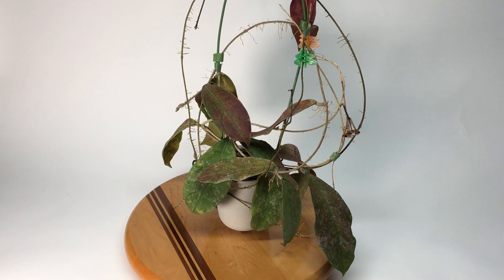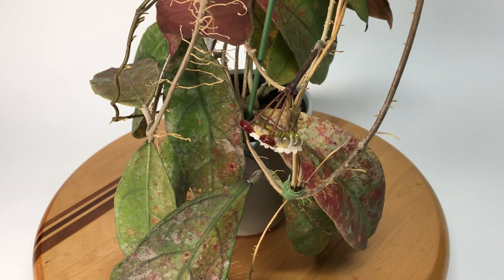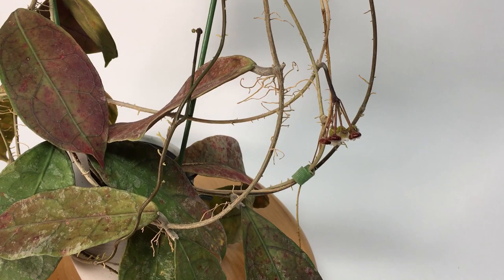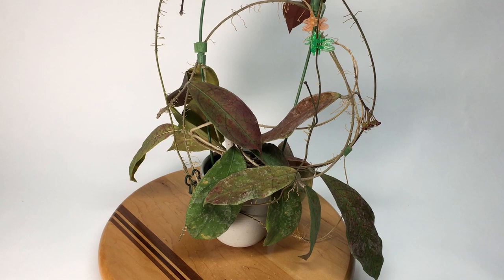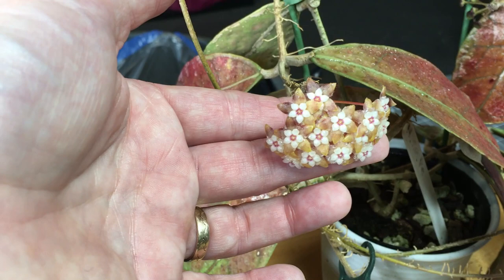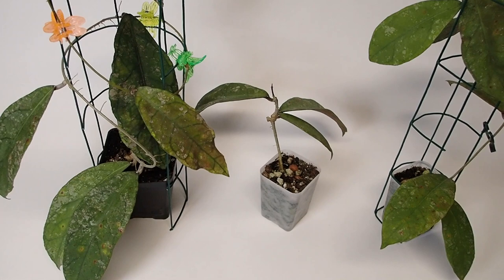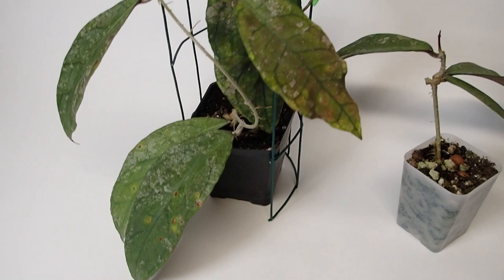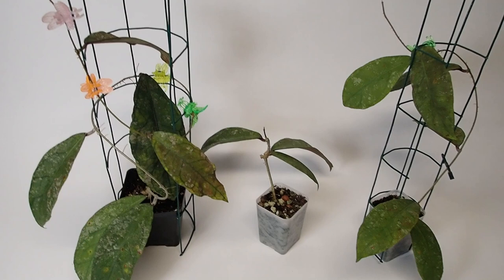A Visit with Hoya sp. Perak Teddy Bear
This Hoya gets its name from its furry little flowers, but it's the leaves that are my favorite part of the plant.